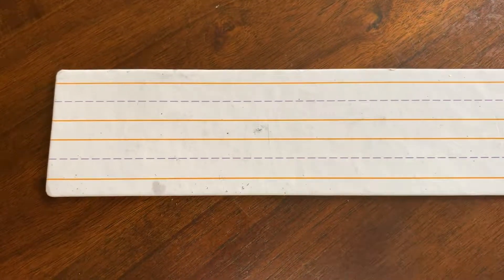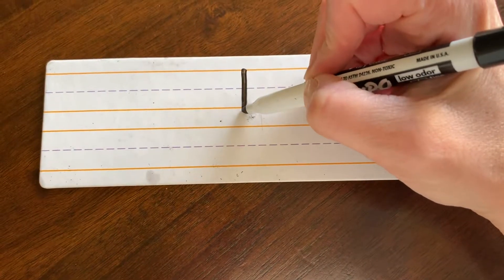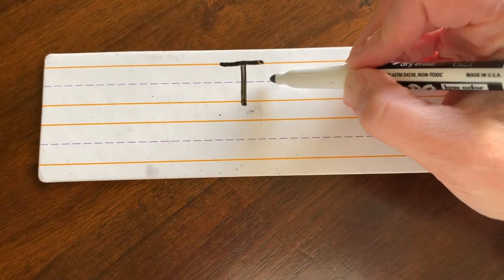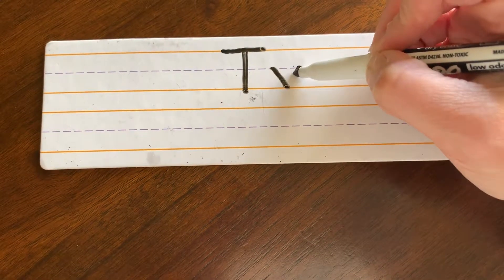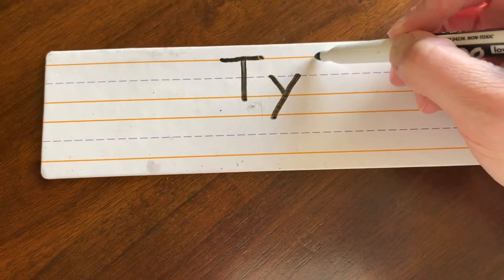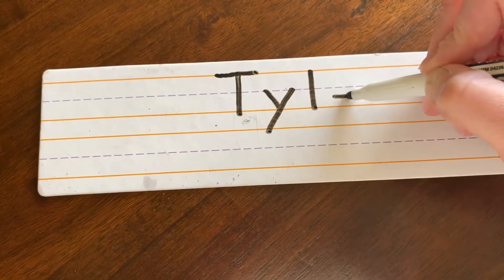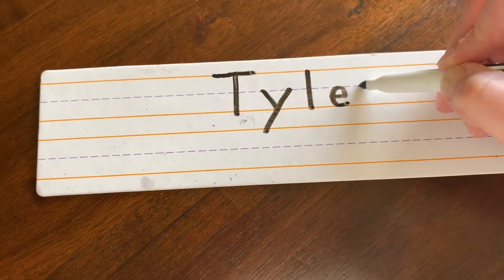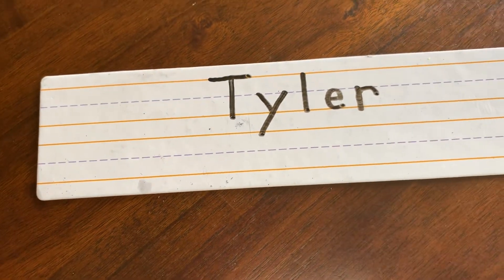Tyler Name Handwriting